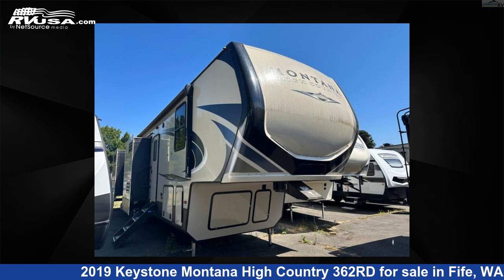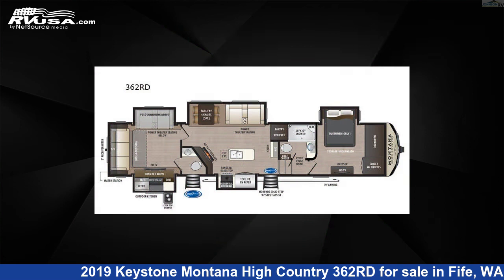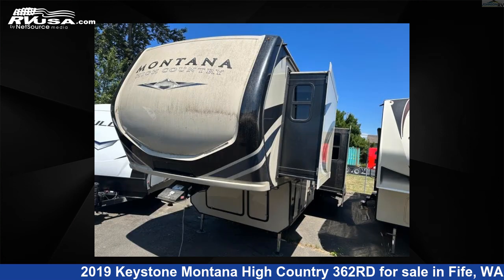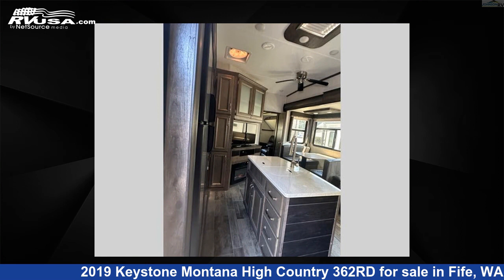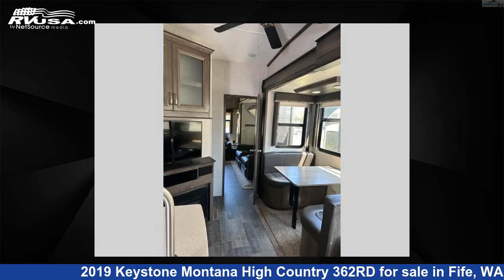Phenomenal 2019 Keystone Montana High Country Fifth Wheel RV For Sale in Fife, WA | RVUSA.com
This 2019 Keystone Montana High Country 362RD is a Fifth Wheel RV. It is located in Fife, WA 98424 and is offered for sale by Johnson RV Fife. This Used Keystone and features 5 slideouts, sleeps 7, Slideout, and 66 gal fresh water capacity. The floorplan layout of this Fifth Wheel features Bath and a Half, Front Bedroom, Kitchen Island, Outdoor Kitchen, Rear Living Area, Two Entry/Exit Doors.